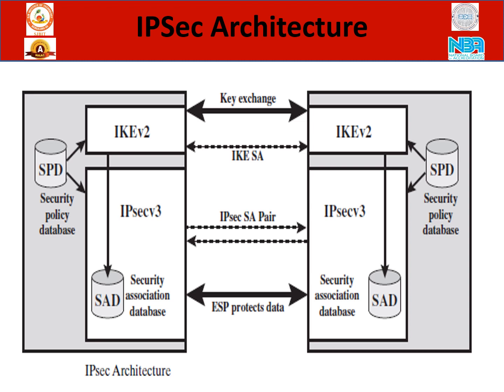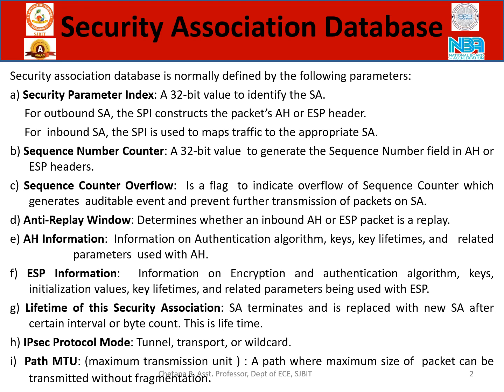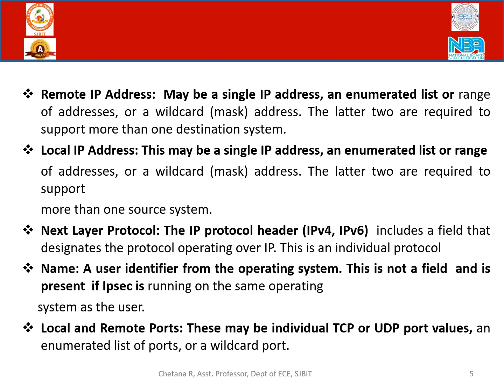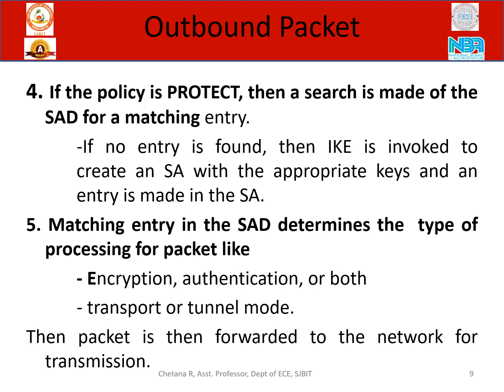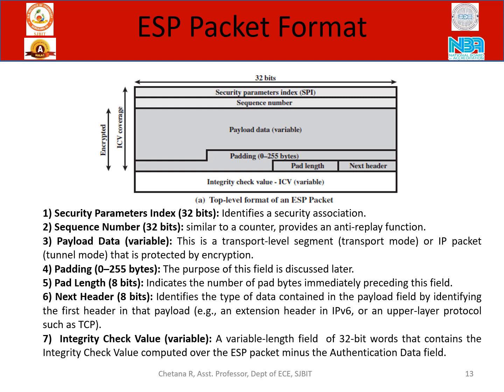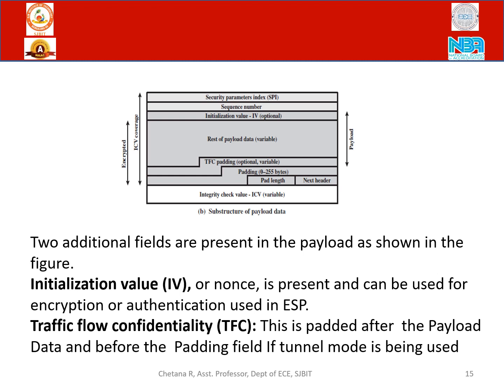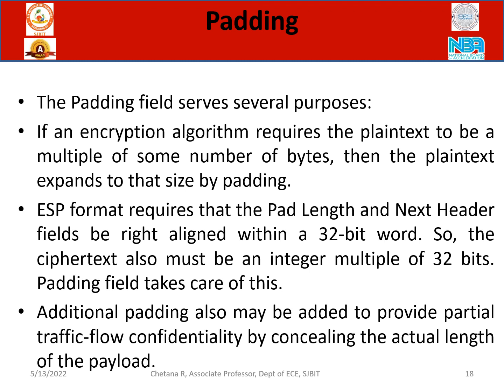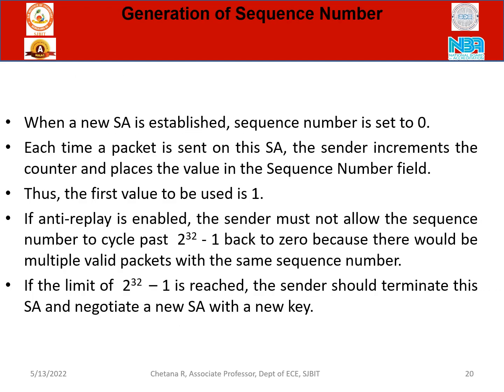Network Security _Module-3_ IPSec Architecture